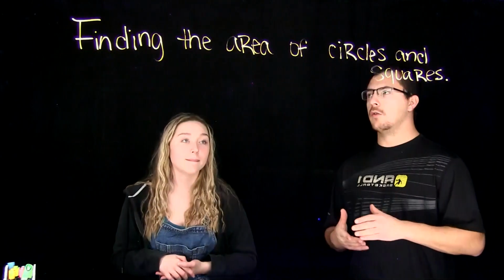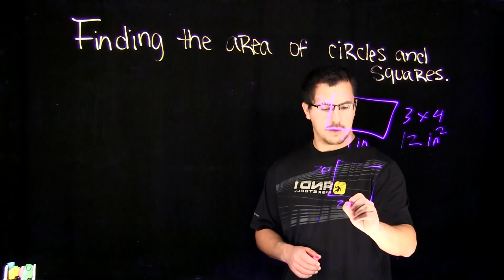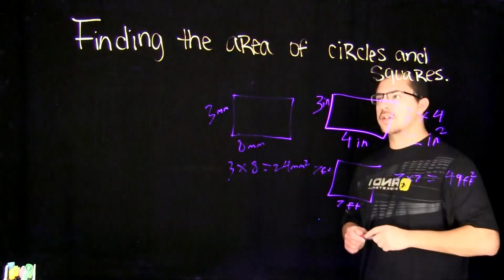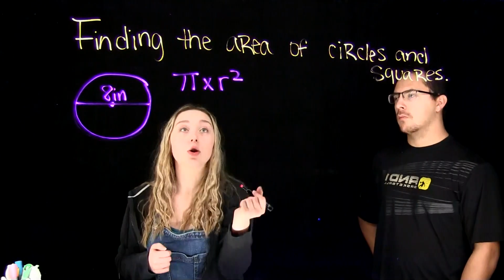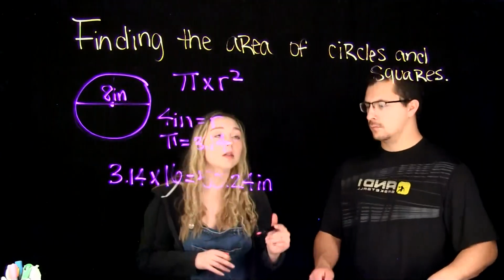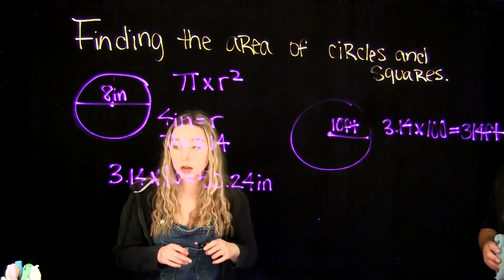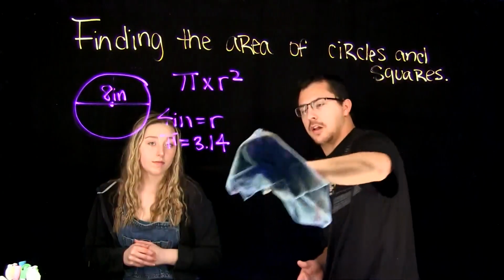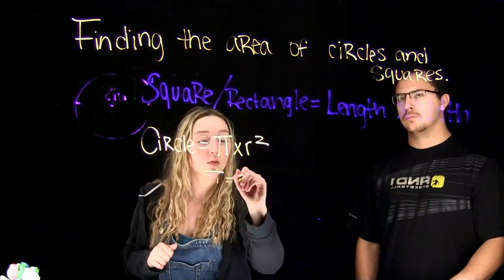Finding the Area of Circles and Squares